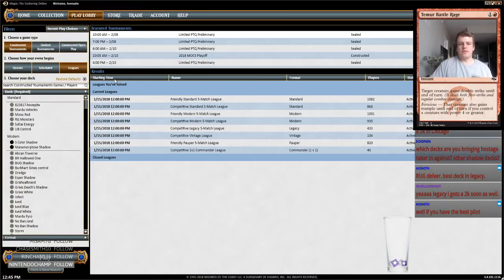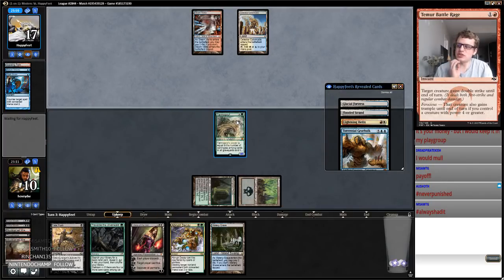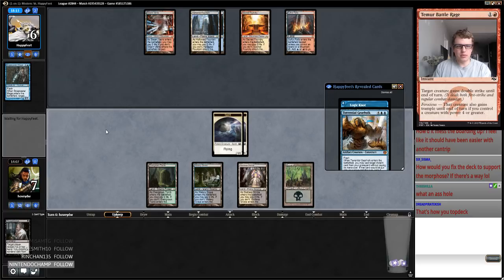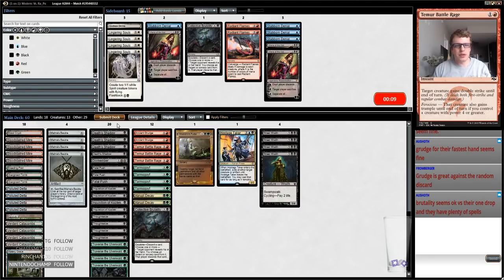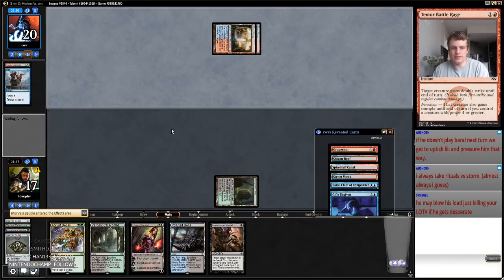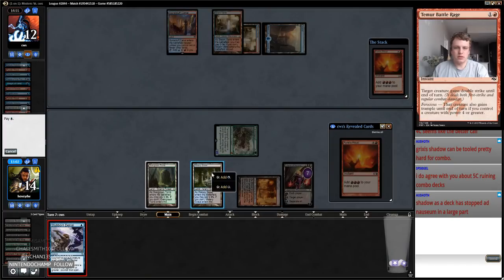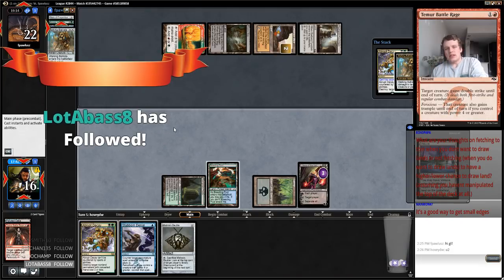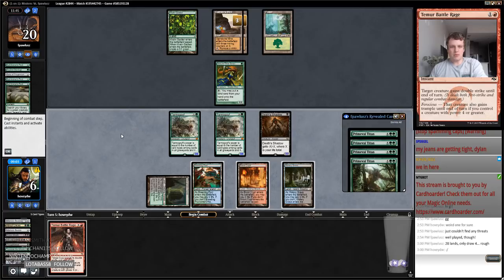5 Color Shadow 2/7/2018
2 Abrupt Decay
1 Blood Crypt
4 Bloodstained Mire
1 Breeding Pool
4 Death's Shadow
1 Dismember
3 Fatal Push
4 Inquisition of Kozilek
3 Liliana of the Veil
4 Mishra's Bauble
2 Overgrown Tomb
4 Polluted Delta
4 Street Wraith
3 Stubborn Denial
1 Swamp
4 Tarmogoyf
2 Temur Battle Rage
4 Thoughtseize
4 Traverse the Ulvenwald
4 Verdant Catacombs
1 Watery Grave

2 Ancient Grudge
2 Collective Brutality
2 Disdainful Stroke
1 Godless Shrine
1 Hostage Taker
4 Lingering Souls
1 Maelstrom Pulse
1 Stubborn Denial
1 Temur Battle Rage